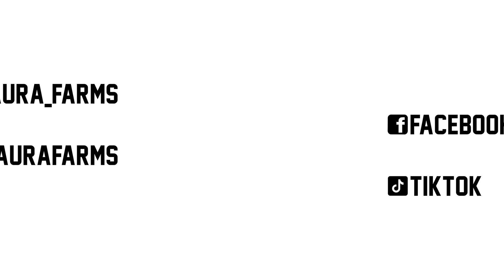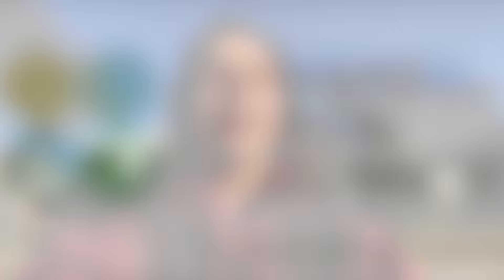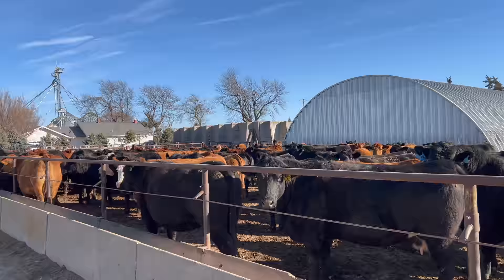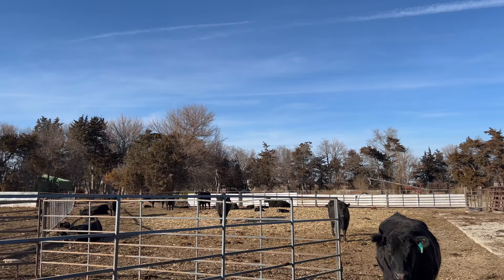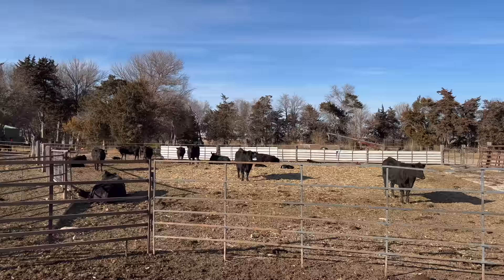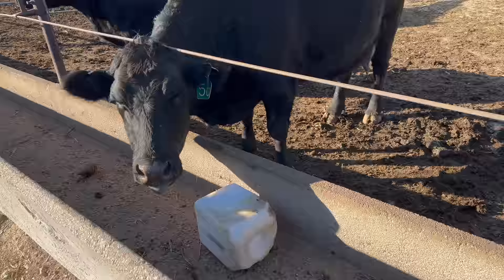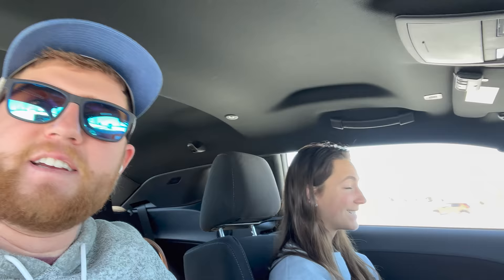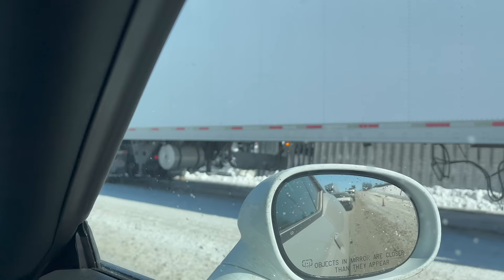My First Tractor Pull at The National Farm Machinery Show